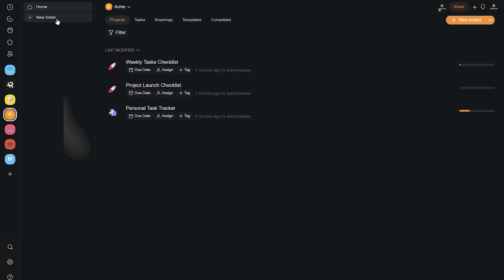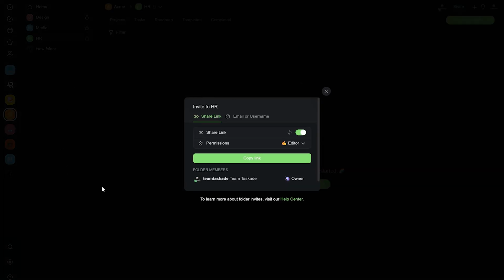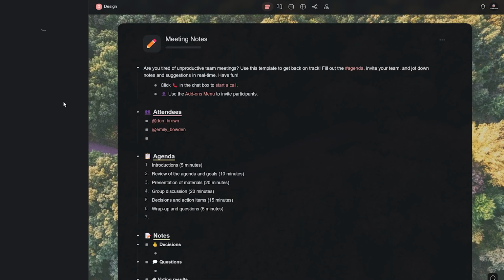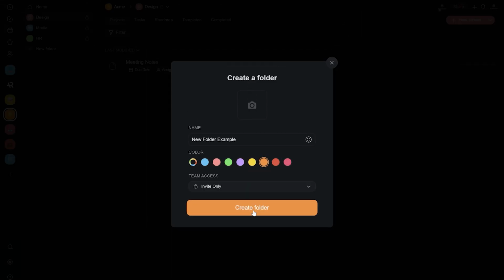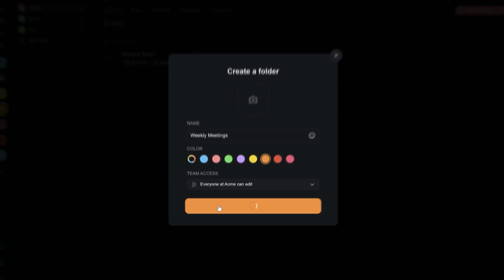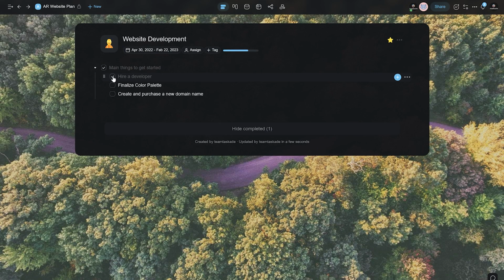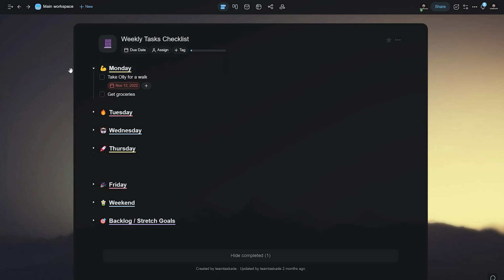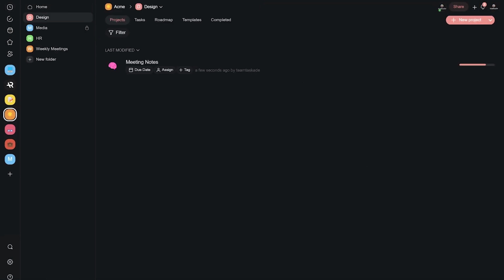Taskade Team Folders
You can now give workspace members access to team folders instantly. Set a folder to public or private with the new permissions system so they can be editable by all workspace members, viewable, or invite only.

When you click on the + icon to add a folder, there’s now a new section called “Team Access” where you can customize the folder permissions:
1. First up, we have "Invite Only". This is the default setting which means only the people you invited will be able to access and edit projects inside the folder.
2. Next, "Everyone can edit" allows everyone in the parent workspace to access and edit the folder's contents.
3. The third option is a bit different. It still allows everyone in the workspace to access the folder, but they'll only be able to check tasks.
4. The last option lets all workspace members view projects but not make edits

Taskade is FREE. Try it here: ➡️

What is Taskade?

Share your to-do lists, mind maps, and online projects for free with your teammates, and collaborate together in real-time, across any device. On your team workspace, communicate using our free and unlimited chat and video conferencing on every single project.

○ Remote teams
○ Freelancers
○ Small business owners
○ Virtual assistants
○ Bloggers/Vloggers
○ Podcasters
○ Agencies
○ And more